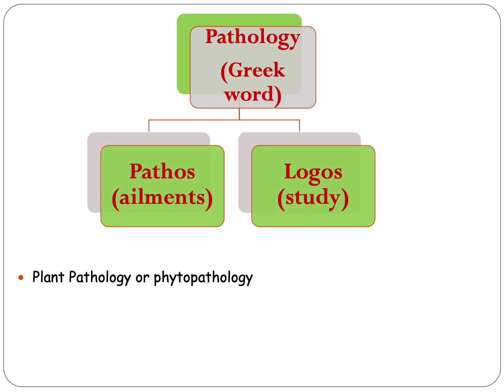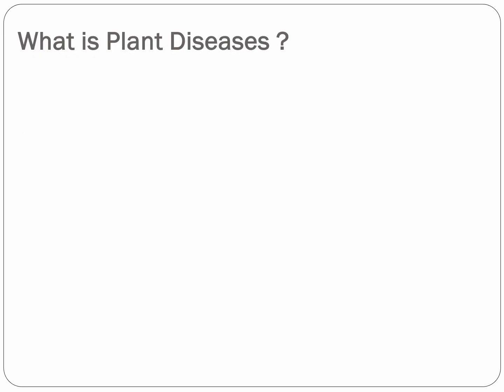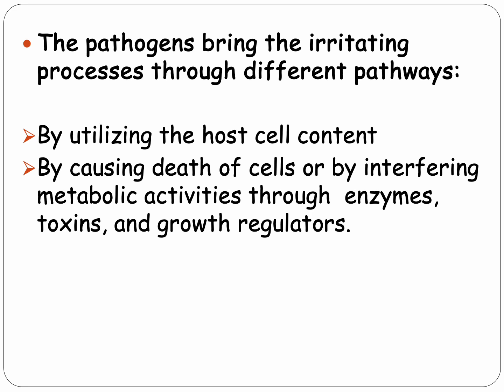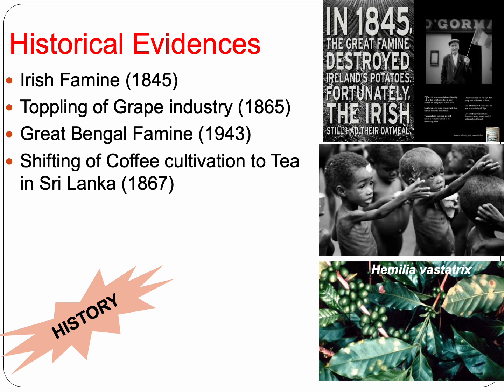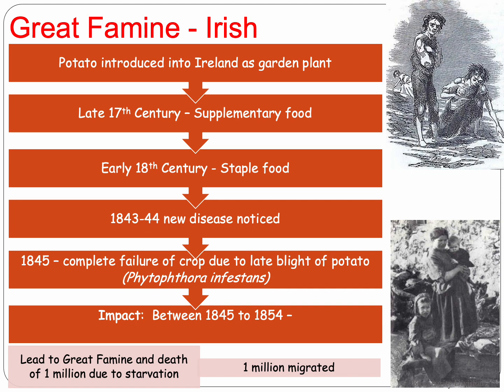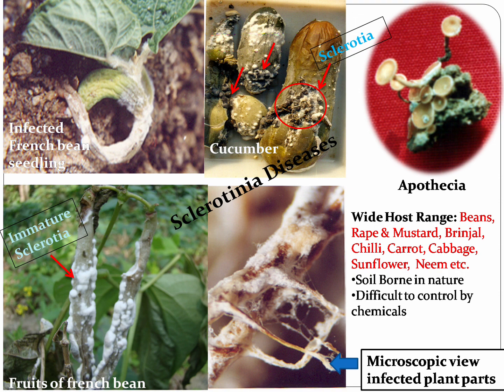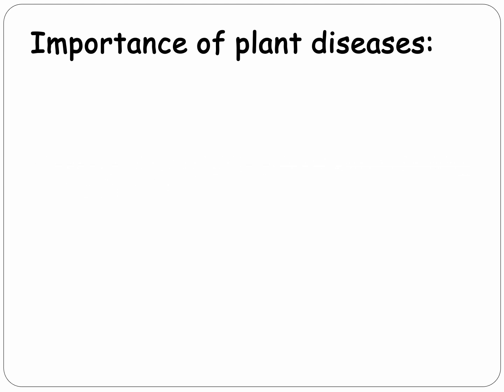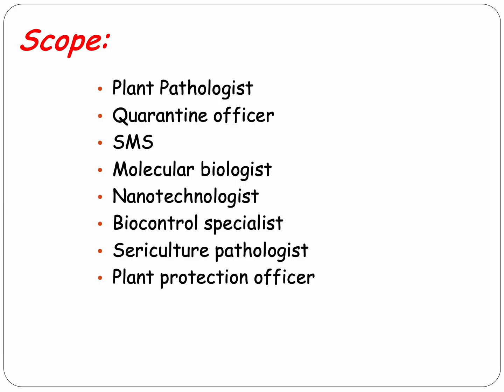Introduction, Concept, Principles, Objectives and Scope of Plant Pathology